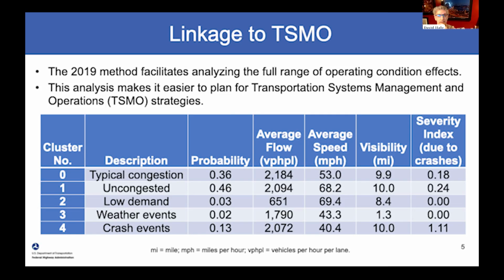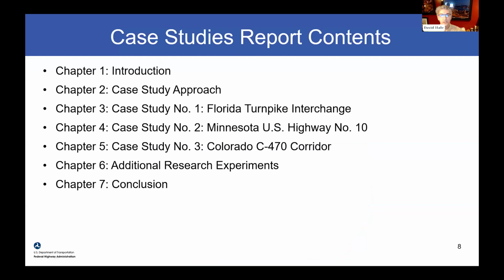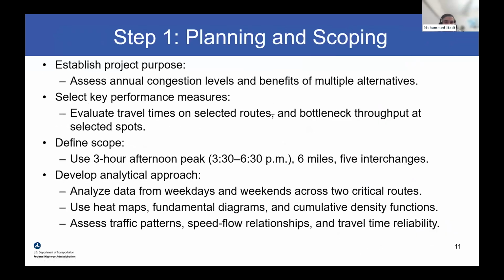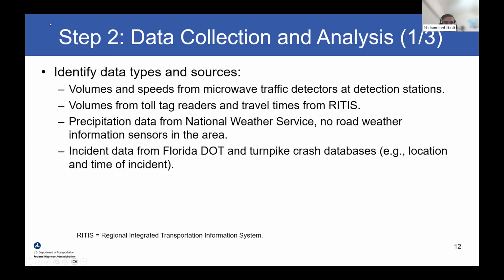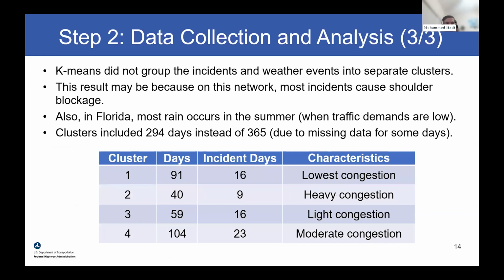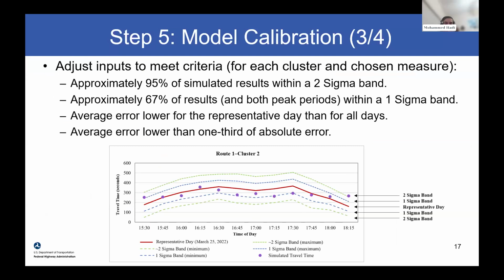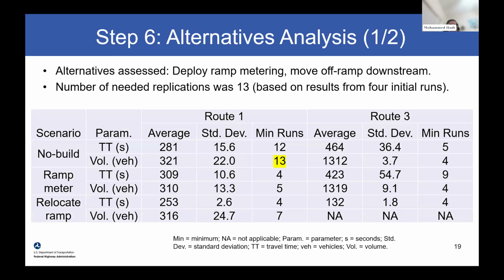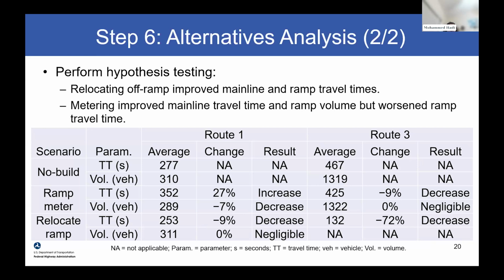Traffic Analysis Toolbox Volume 3 Update Proof of Concept - Case Study #1 (Presentation)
Summary:

Emerging data sources and collection technologies have led to advancements in traffic analysis, modeling, and simulation. Accordingly, FHWA published the 2019 update to the Traffic Analysis Toolbox (TAT) Volume 3 microsimulation compendium originally published in 2004. The 2019 method leverages newly available data to enable improved calibration, alternatives analysis, and understanding of varying conditions throughout the year. Although practitioners recognize the potential benefits of the 2019 update, some have cited obstacles to adopting the method. This webinar describes new proof-of-concept case studies that seek to de-mystify the 2019 method and produce tangible examples and success stories achieved through application of the method.

Learning Objectives:

Understand the TAT Volume 3 case study project background, motivation, goals, and deliverables.
Establish a linkage between TAT Volume 3 and Transportation Systems Management and Operations (TSMO).
Through the proof-of-concept case studies, gain an improved understanding of how the TAT Volume 3 method enables improved calibration, alternatives analysis, and understanding of varying conditions throughout the year.
Instructors:

David Hale (Leidos)
Mohammed Hadi (Florida International University)
Paul Morris (SRF Consulting)
Burak Cesme (Kittelson and Associates)